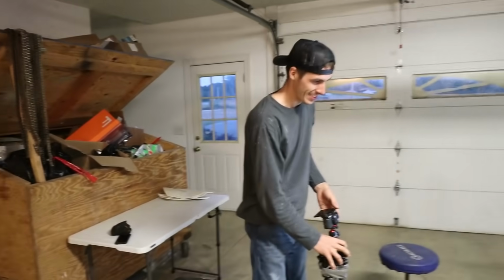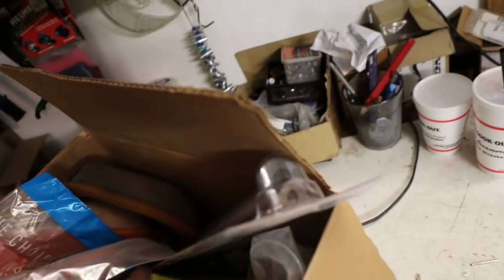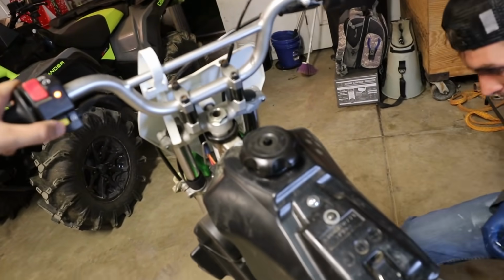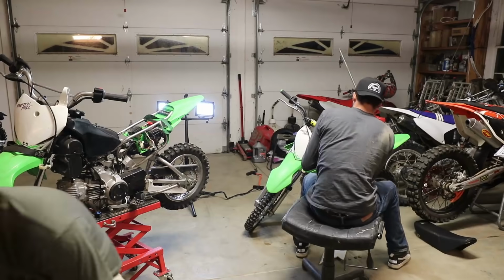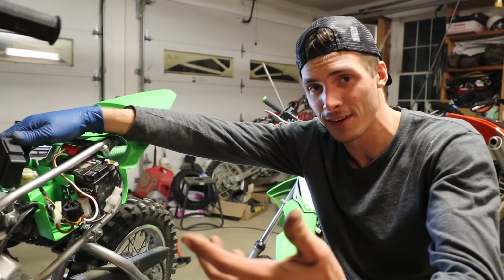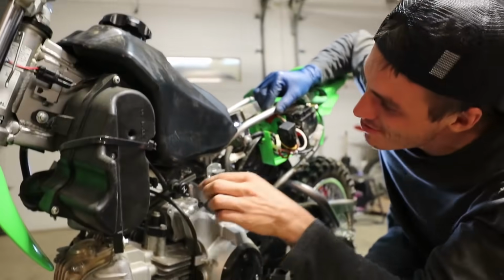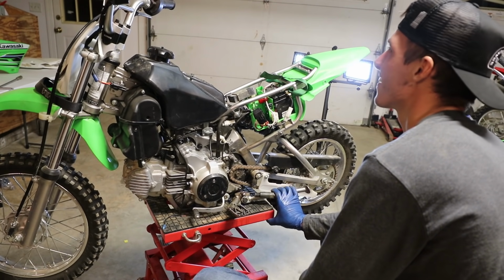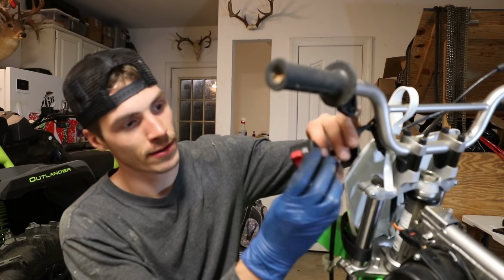I GAVE HIM MY DIRT BIKE! 3DMachines gets a SURPRISE!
I can't wait to see how he transforms my old bike!! He's really going to enjoy it!

Braydon Price
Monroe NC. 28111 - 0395